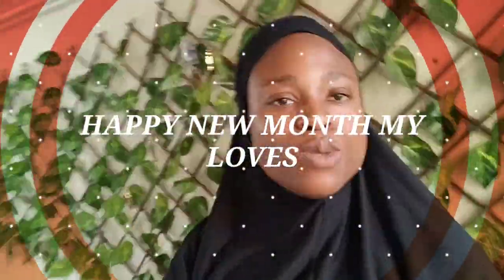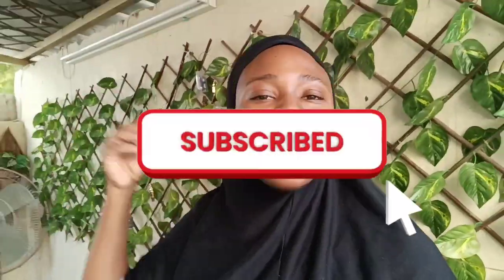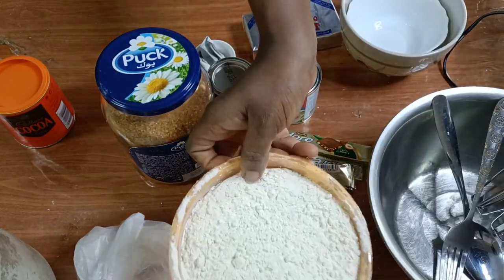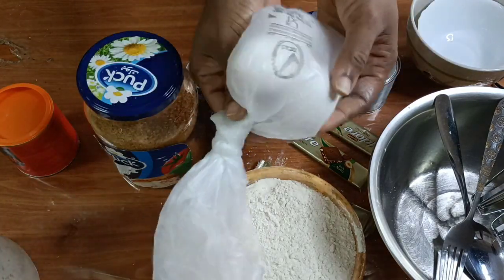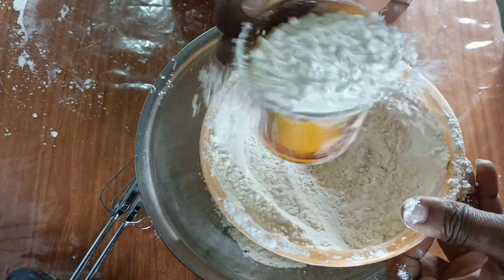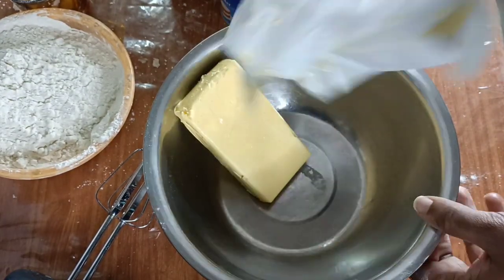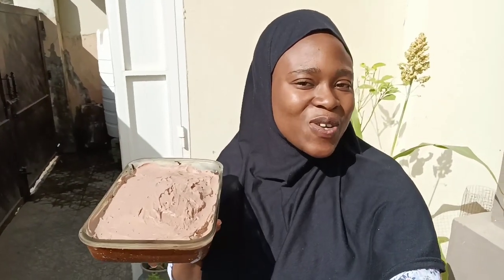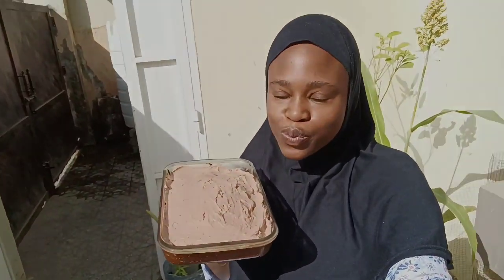Baking a chocolate cake without recipe(kitchen disaster)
In today's video, I tried baking a cake without a recipe and it was almost a nightmare 🤭🤭🤭.

Thank you so much for your love and support, it really means a lot to me. Much love ❤️.